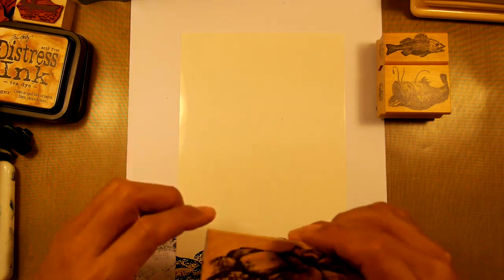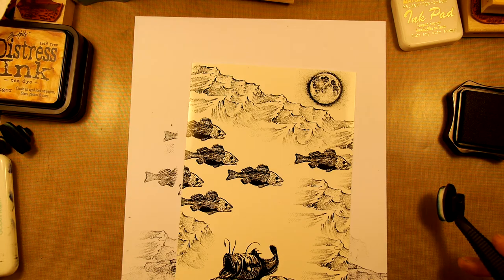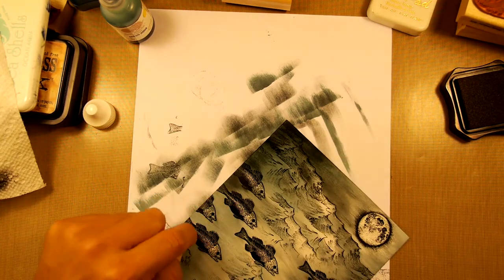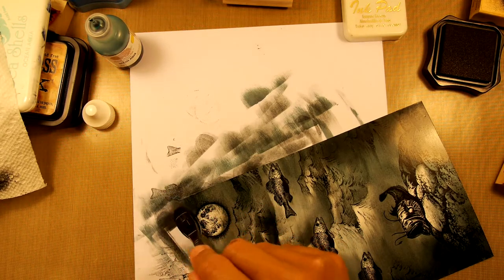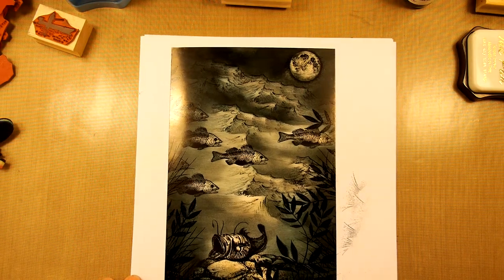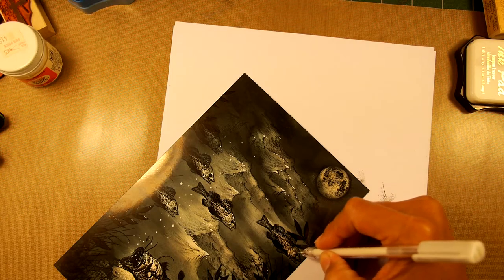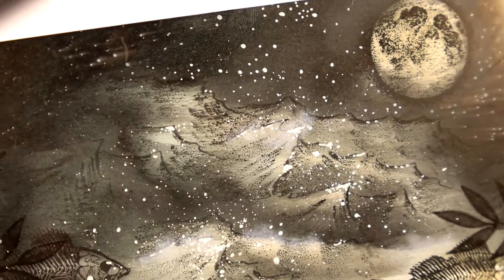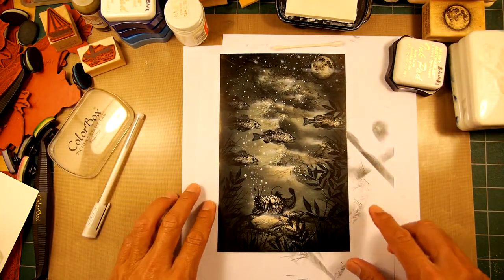Stampscapes 101: Video 48. Star Fish.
Just playing around with a couple old stamps of mine from Gumbo Graphics.  This one takes a little while as it's on a half sheet of paper and I didn't have a very solid concept in mind as far as how I wanted it to look.  Sometimes you just have to dive in and figure it out as you move along.  I finally figured it out at the very end.  I have some bubbles coming out of the mouth of the fish and those ended up becoming stars that float up into the night sky.

Original: 8.5" x 5.5".  Glossy card stock.  Ranger and Marvy dye based ink.  Colorbox white pigment ink.  White gel pen.

Images: Lantern Fish and Skeleton Fish by Gumbo Graphics (Stamp Francisco owned).  Boulders with Lichen 205F, Waves (Medium) 287E, Twisting Leaves 274G, Reeds Lg 068D, and Full Moon Lg 038D.